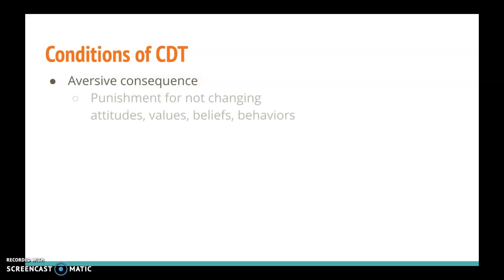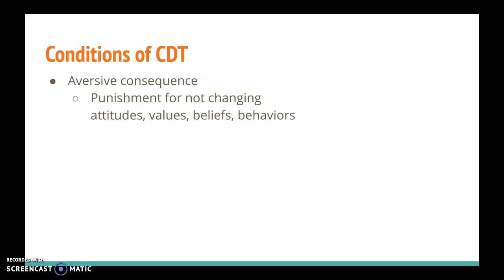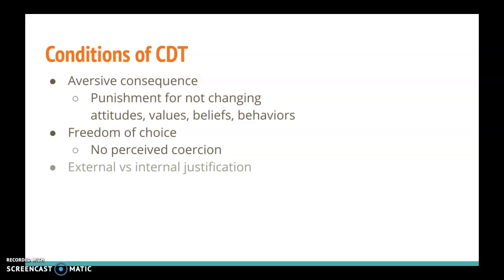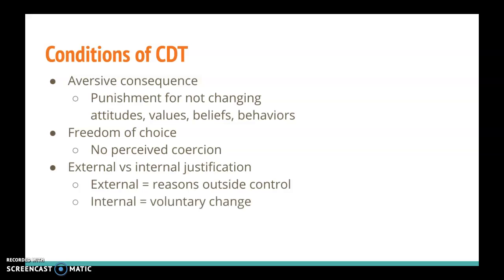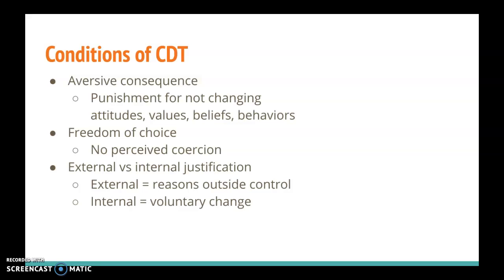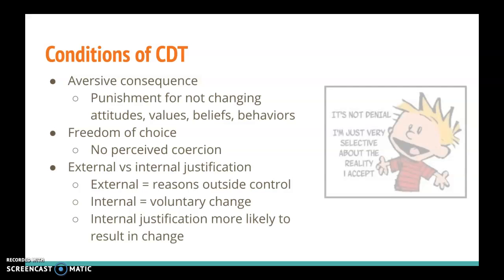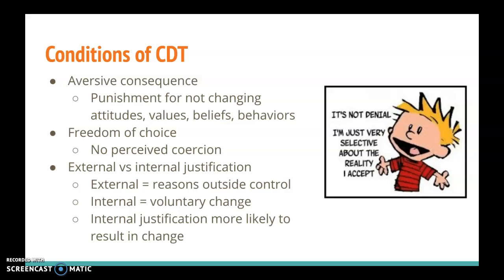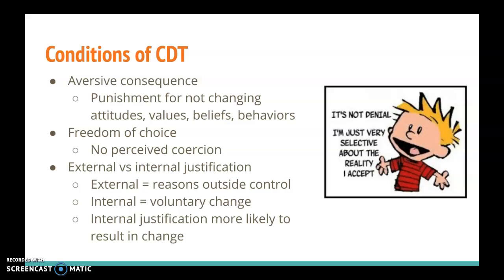Cognitive Dissonance Theory (Part 5 of 6)